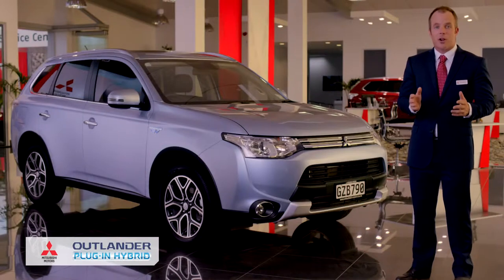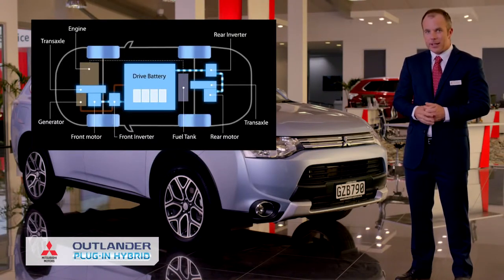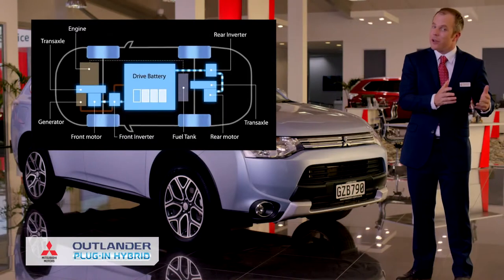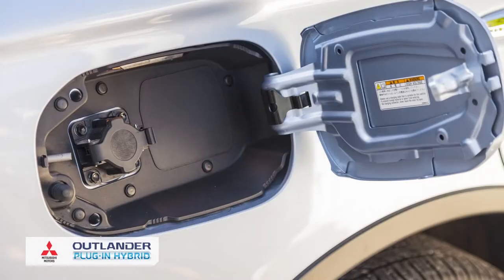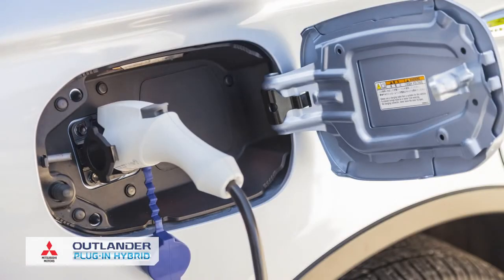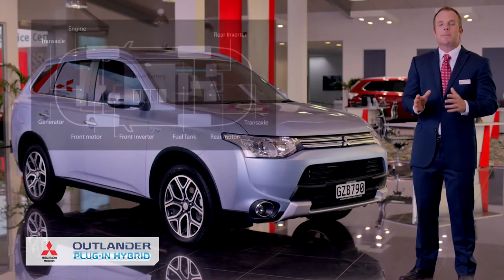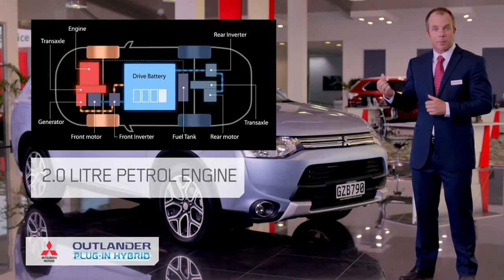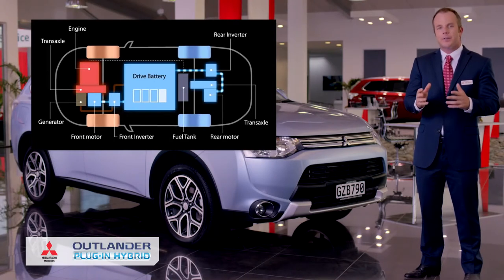Mitsubishi Outlander Plug in Hybrid Economy